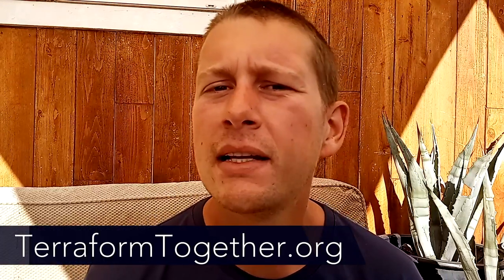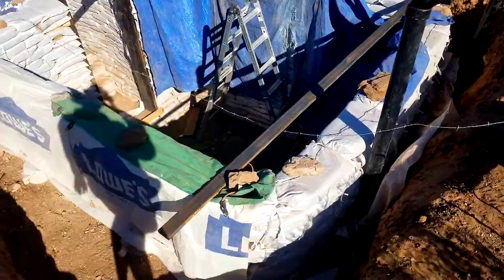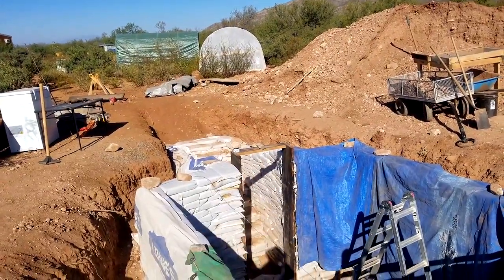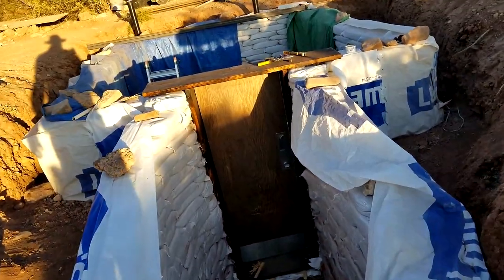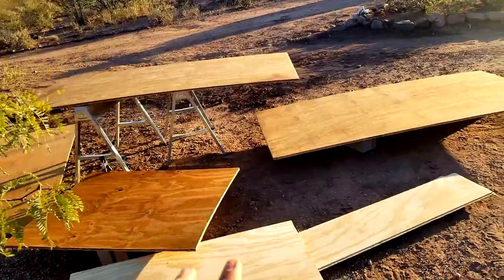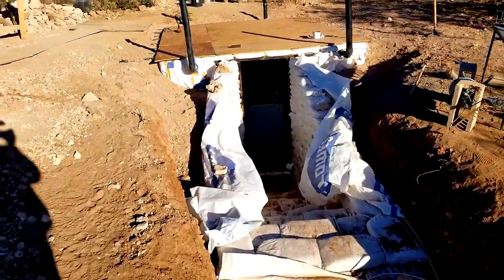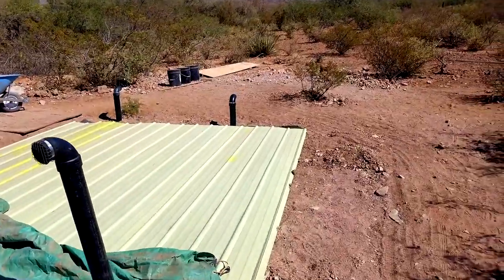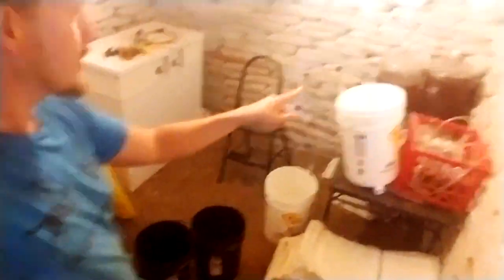Putting a roof on our underground pantry | Root Cellar Build Ep 3 | Terraform Together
UPDATES:
After building this traditional earthbag root cellar, we learned about a new building technique called HyperAdobe. It gives similar results, but with WAY less work and is more structurally sound.

If you're interested in building with earthbag, be sure to go check out our Hyperadobe Test Home series.

🏠🔨👛 Information on where to purchase bags for your earthbag home here: TerraformTogether.org/Bags/

After months and months of filling bags, we are FINALLY putting the roof on this build and making it a usable space. We still have a lot of work to do, but this is a major milestone in our homestead journey.

If you want to come build with us, our Eco-Residency application can be found at:
TerraformTogether.org/eco-residency-application/

We are @TerraformTogether on Facebook and Instagram. Those are great places to follow if you want to see our current projects.